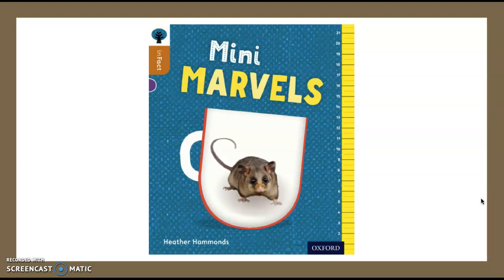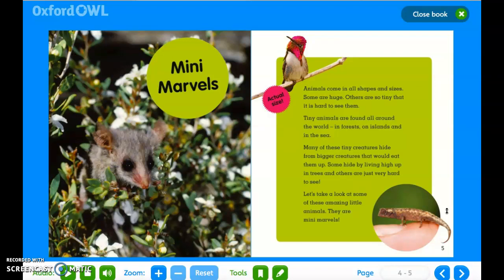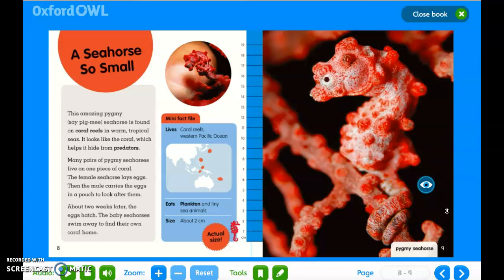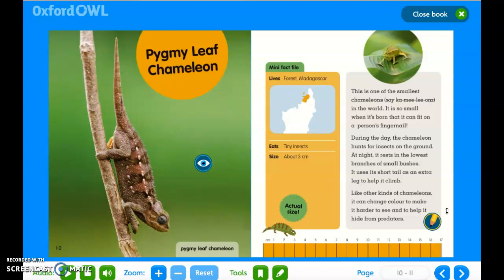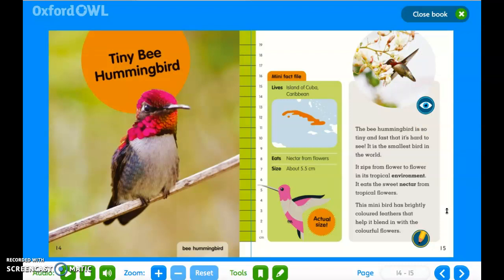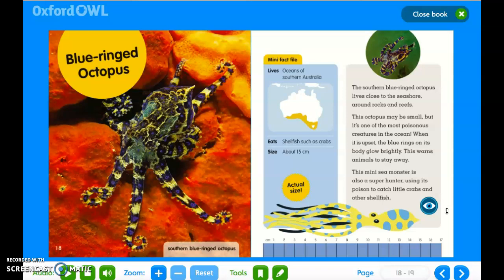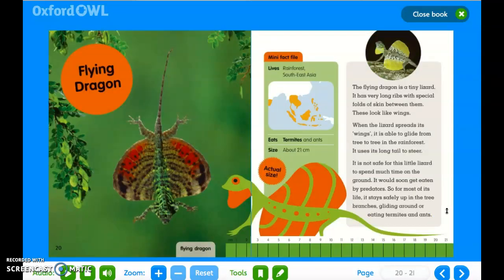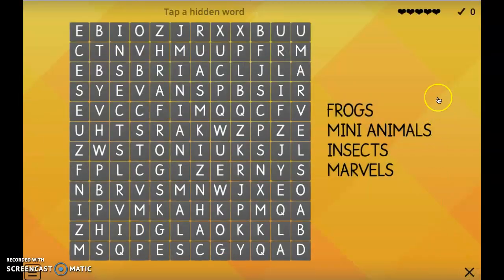Purple- Mini Marvels